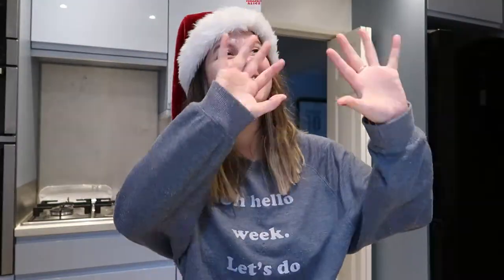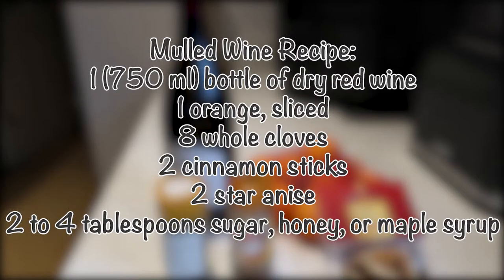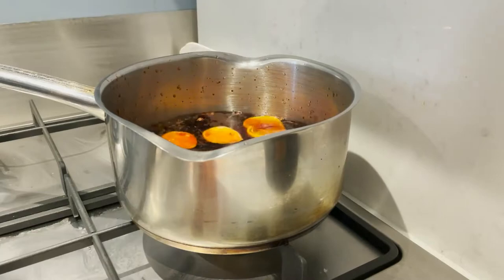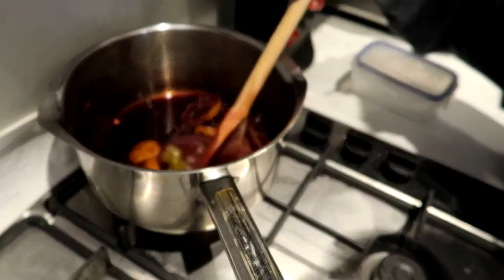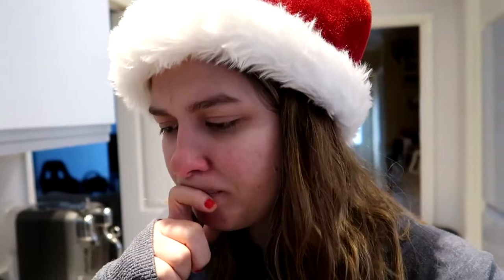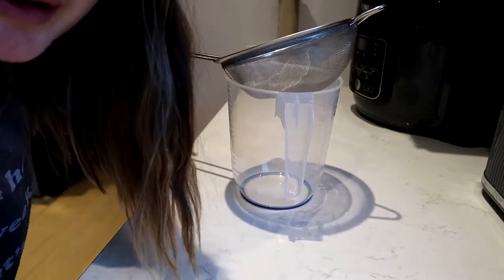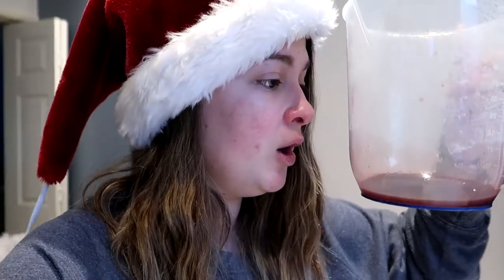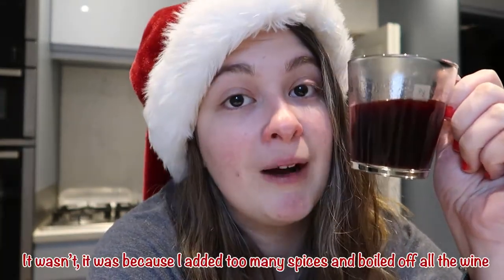Making Mulled Wine from Scratch, Challenge Alice | Videos of Festivity 2020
Making Mulled Wine is just throwing a load of things in a pot and warming it right? How hard could that be! Come hang out with me as I try making Mulled Wine from scratch!

Outro music created by Alice Holloway using GarageBand.
Outro animation created by Alice Holloway using Adobe Photoshop.